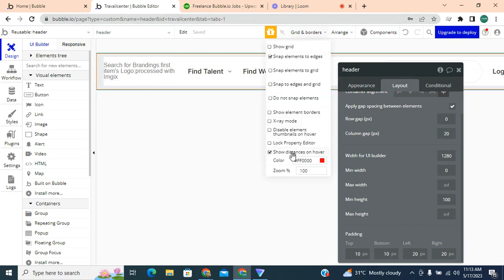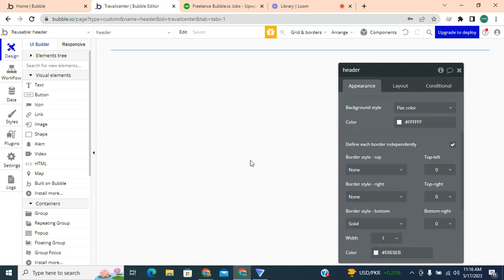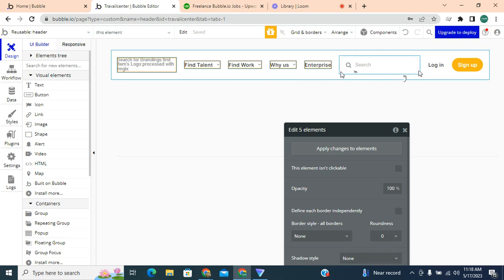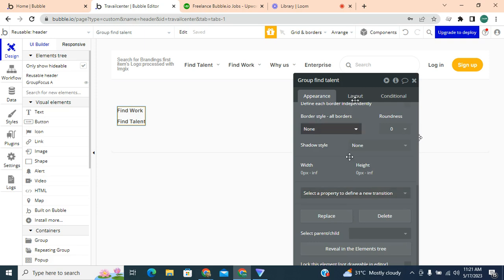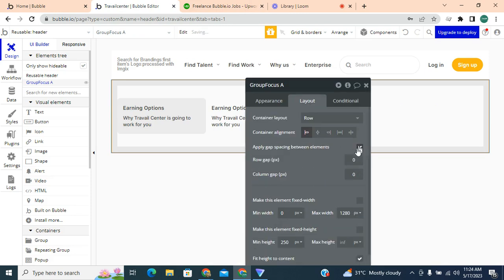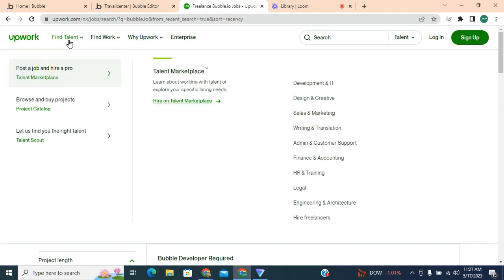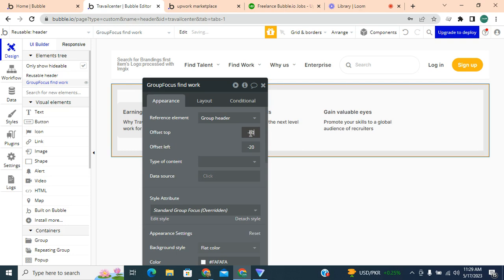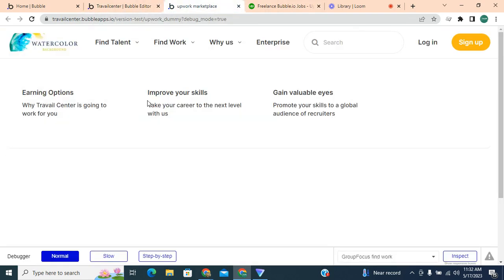Creating a GroupFocus Toggle - Upwork Replica Marketplace Built with Bubble.io - Part 2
In this video I take you deeper into the development of a group focus.

Are you looking for top-notch bubble.io coaching and development services? Look no further! My name is Akanbi Damola, and I'm here to help you bring your ideas to life. With years of experience under my belt, I can work on MVPs, app modifications, API and backend workflows, bug-related activities, and much more.

My services are priced per hour, making them affordable for businesses and entrepreneurs of all sizes.

So if you want to take your business to the next level with the power of bubble.io, don't hesitate to get in touch. I look forward to hearing from you!